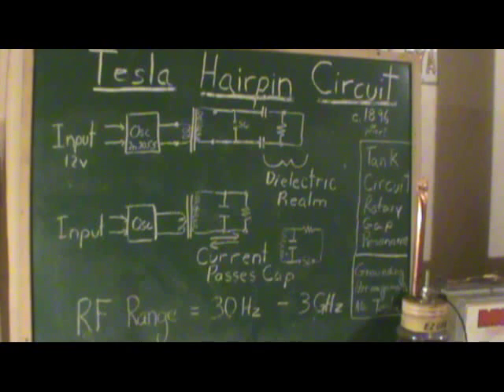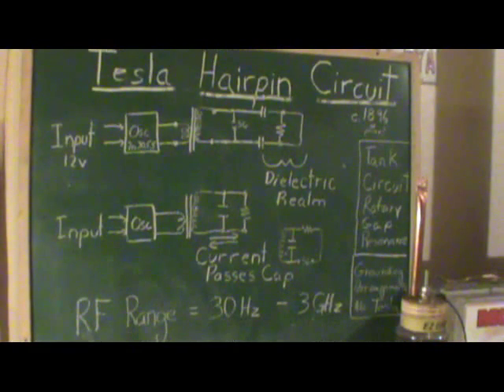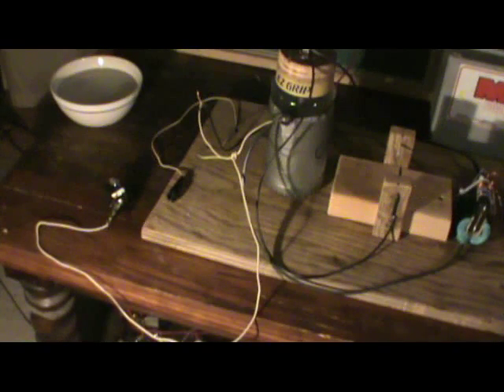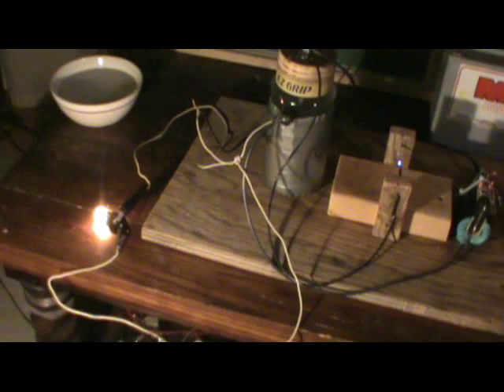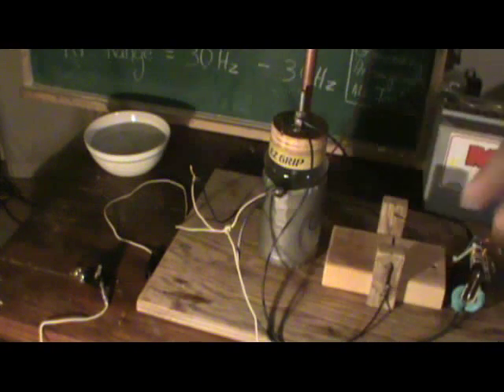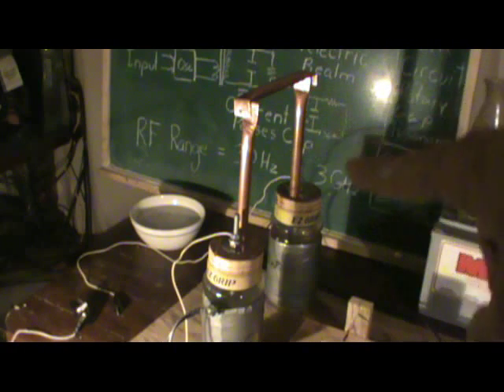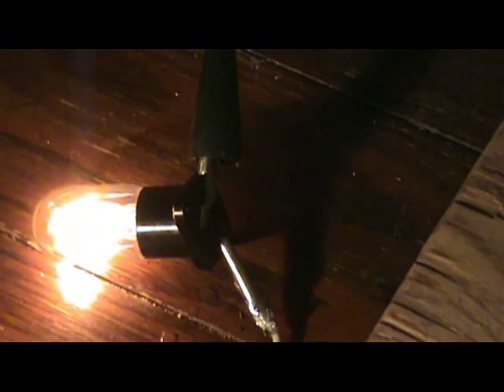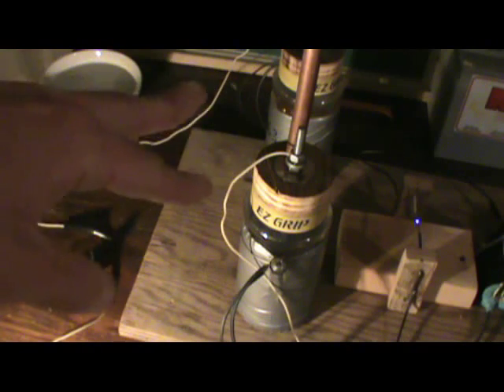Tesla Hairpin - Bulbtroversy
Please rate and share...I'm in youtube exile again :( Therefore no comments...very sorry. I've disconnected from Google+ (Crap+).

You live and learn :) So therefore, if you ain't learnin, you ain't livin. There are a lot of dead people walking around thinking they know everything. Tesla's arrangement is special, we'll have a deeper look at it for sure.

When connecting the conventional arrangement to the bulb there is a substantial arc, as you would expect. I meant to show it up-close. But when connecting the bulb inbetween the dielectrics, there is no arc...very very interesting.

My camera battery died at the end there. More to come with this for sure. A rotary spark gap will be a must try. I probably won't be able to try it, but putting a resistor in a vacuum and then inbetween the dielectrics would be interesting. Trying different Tesla inspired (Kapanadze) grounding setups will also be a must try for me. More to come :) cough cough shiver sneeze puke.